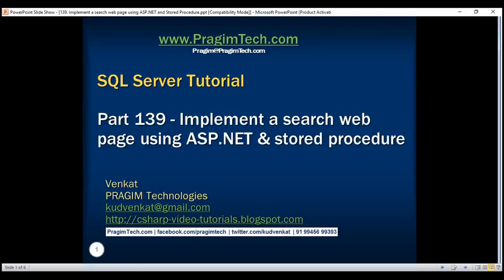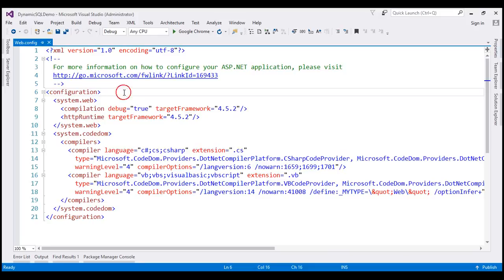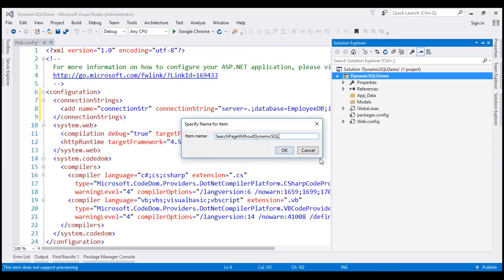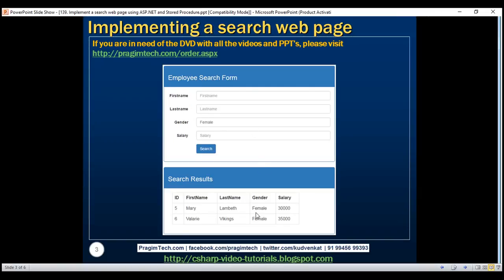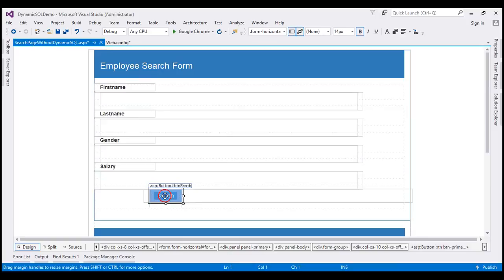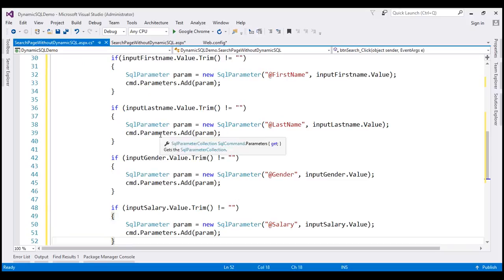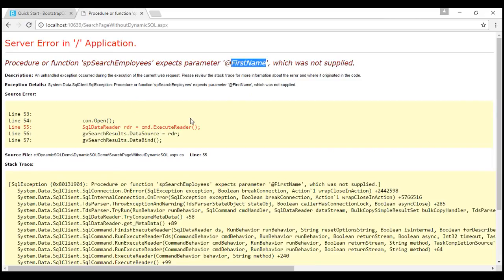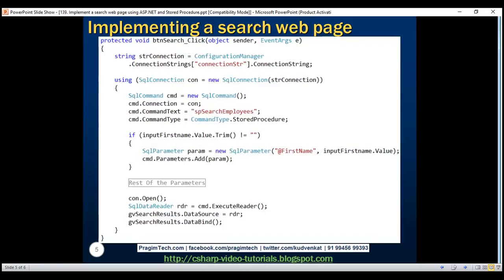Implement search web page using ASP NET and Stored Procedure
In this video we will discuss implementing a search web page using ASP.NET and Stored Procedure.

Step 1 : Modify the "spSearchEmployees" stored procedure to include NULL as the default value for the parameters. The advantage of specifying default value for the parameters is that the ASP.NET page need not pass those parameters when calling the stored procedures if the user did not specify any values for the corresponding search fields on the Search Page.

Alter Procedure spSearchEmployees
@FirstName nvarchar(100) = NULL,
@LastName nvarchar(100) = NULL,
@Gender nvarchar(50) = NULL,
@Salary int = NULL
As
Begin

 Select * from Employees where
 (FirstName = @FirstName OR @FirstName IS NULL) AND
 (LastName  = @LastName  OR @LastName  IS NULL) AND
 (Gender    = @Gender    OR @Gender    IS NULL) AND
 (Salary    = @Salary    OR @Salary    IS NULL)
End
Go

Step 2 : Create a new empty ASP.NET Web Forms application. Name it "DynamicSQLDemo".

Step 3 : Add a connection string to your database in web.config. For the connection string please check my blog at the following link

Step 4 : Add a WebForm to the project. Name it "SearchPageWithoutDynamicSQL.aspx"

Step 5 : Copy and paste the HTML on my blog at the following link on the ASPX page. Notice we are using Bootstrap to style the page. If you are new to Bootstrap, please check out our Bootstrap tutorial for beginners playlist.

Step 6 : Copy and paste the following code in the code-behind page. Notice we are using the stored procedure "spSearchEmployees". We are not using any dynamic SQL in this example. In our next video, we will discuss implementing the same "Search Page" using dynamic sql and understand the difference between using dynamic sql and stored procedure.

using System;
using System.Configuration;
using System.Data;
using System.Data.SqlClient;

namespace DynamicSQLDemo
    public partial class SearchPageWithoutDynamicSQL : System.Web.UI.Page
        protected void Page_Load(object sender, EventArgs e)

        protected void btnSearch_Click(object sender, EventArgs e)
            string strConnection = ConfigurationManager.ConnectionStrings["connectionStr"].ConnectionString;

            using (SqlConnection con = new SqlConnection(strConnection))
                SqlCommand cmd = new SqlCommand();
                cmd.Connection = con;
                cmd.CommandText = "spSearchEmployees";
                cmd.CommandType = CommandType.StoredProcedure;

                if (inputFirstname.Value.Trim() != "")
                    SqlParameter param = new SqlParameter("@FirstName", inputFirstname.Value);
                    cmd.Parameters.Add(param);

                if (inputLastname.Value.Trim() != "")
                    SqlParameter param = new SqlParameter("@LastName", inputLastname.Value);
                    cmd.Parameters.Add(param);

                if (inputGender.Value.Trim() != "")
                    SqlParameter param = new SqlParameter("@Gender", inputGender.Value);
                    cmd.Parameters.Add(param);

                if (inputSalary.Value.Trim() != "")
                    SqlParameter param = new SqlParameter("@Salary", inputSalary.Value);
                    cmd.Parameters.Add(param);

                con.Open();
                SqlDataReader rdr = cmd.ExecuteReader();
                gvSearchResults.DataSource = rdr;
                gvSearchResults.DataBind();